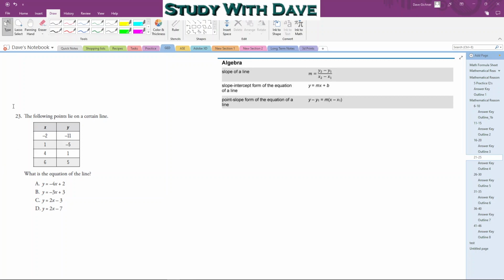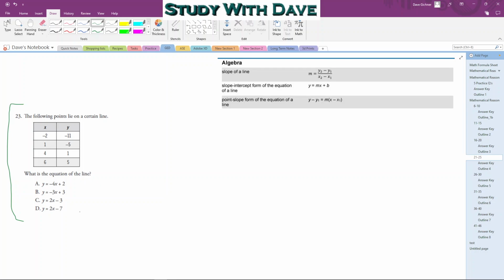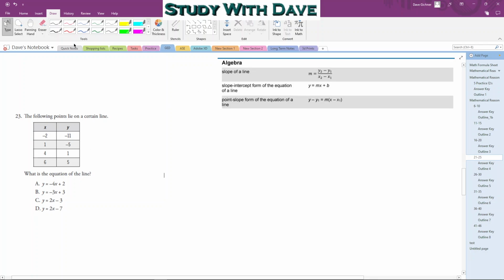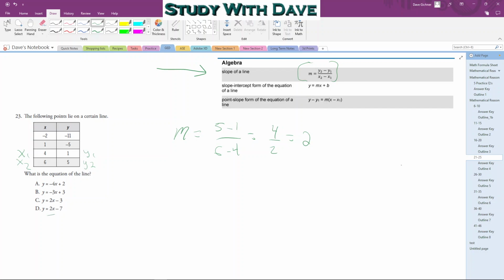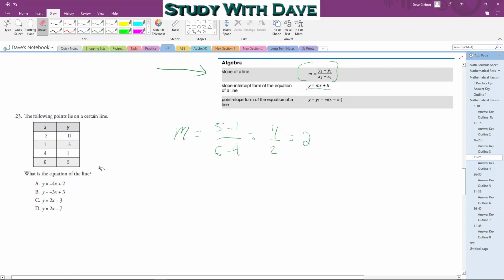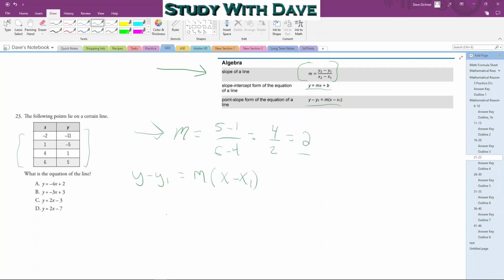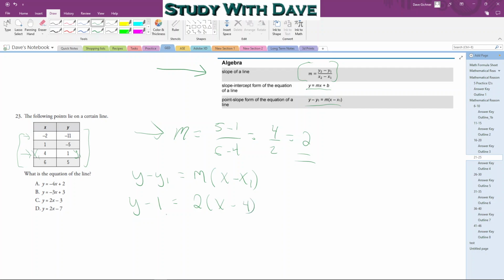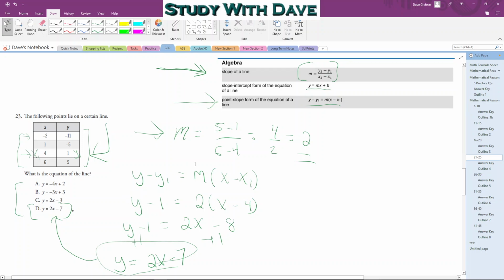GED Practice - Find the equation of a line given X and Y points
In this video I describe two ways to find the equation of a line in slope intercept form.

Hint:

The fastest way to find the equation is to find slope first and then use the point slope form equation to solve.